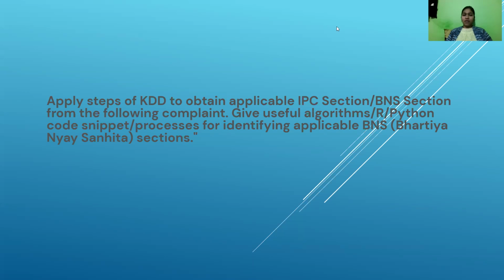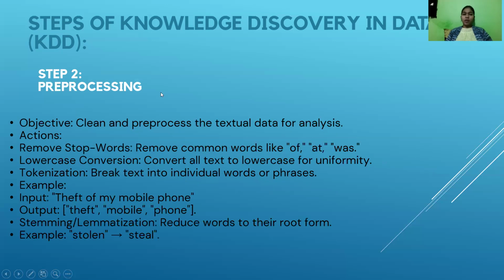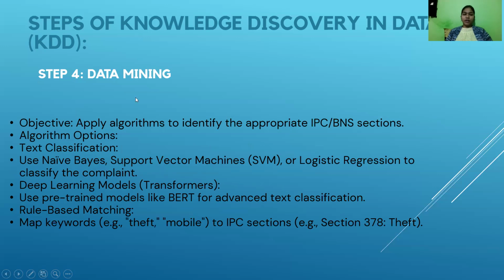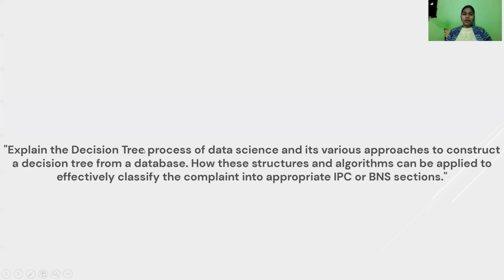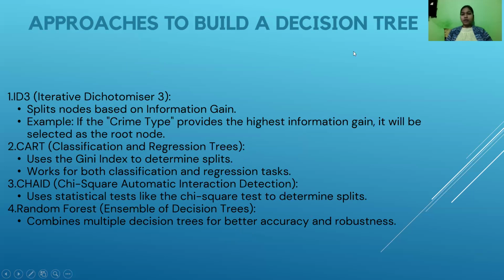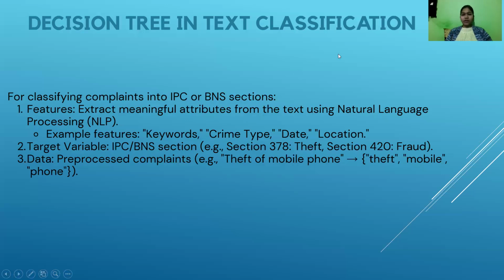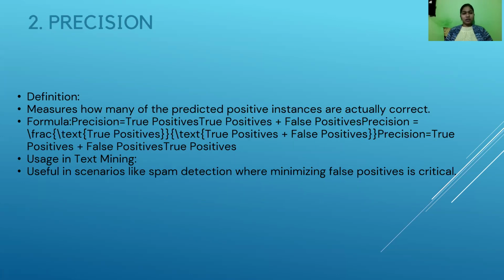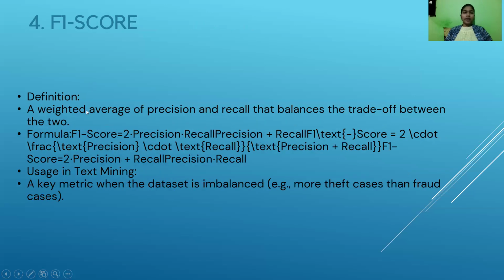Internal 2 | Question Answer | Data Science